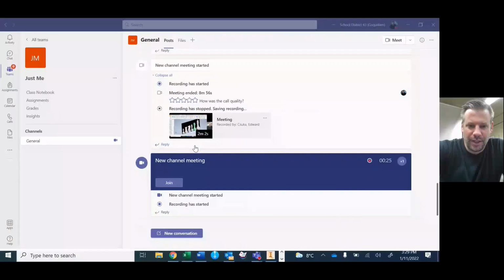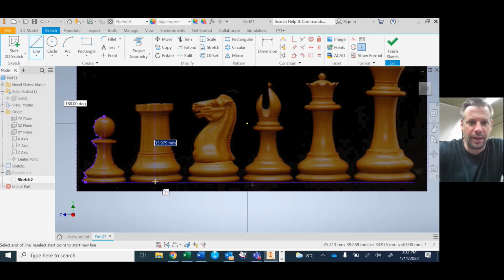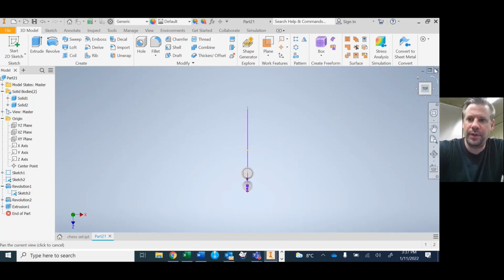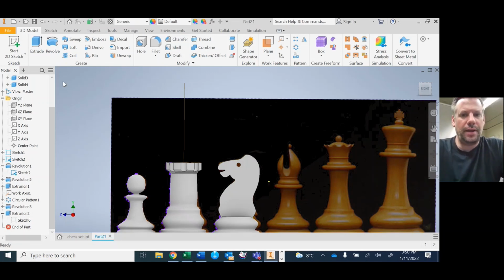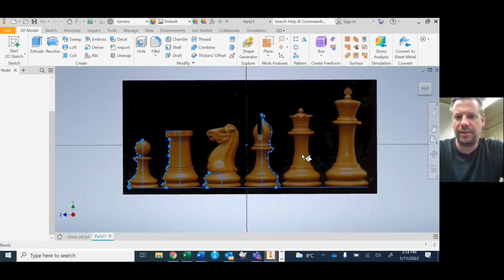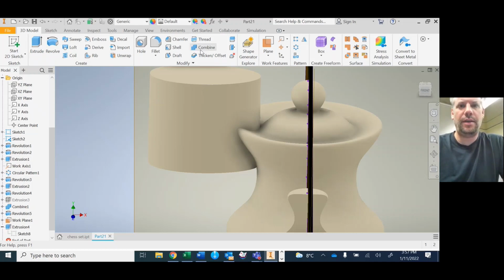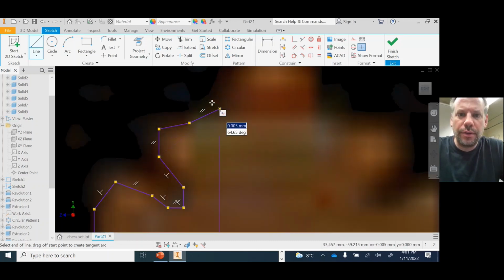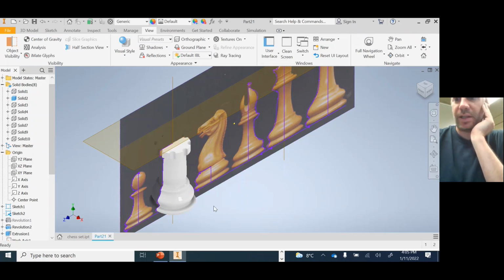Inventor Tutorial: 3D Chess Set!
Design and 3D Print your own chess set! Step by step instructions to create and 3D print a set of chess pieces using Autodesk Inventor.